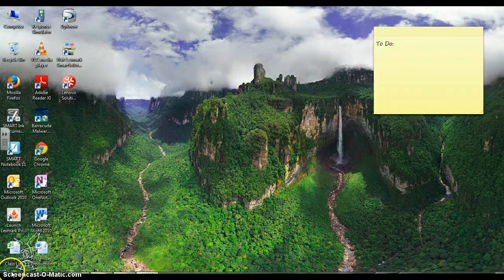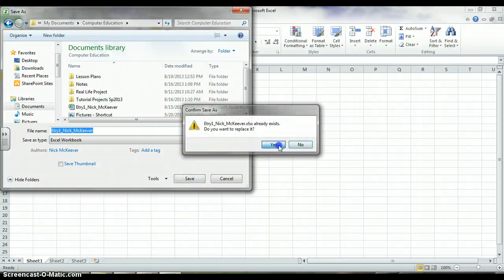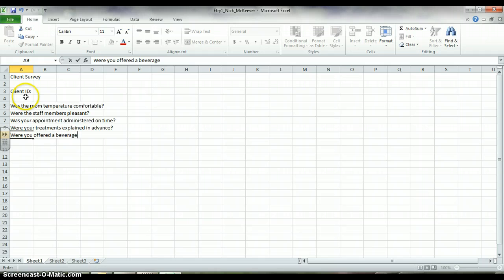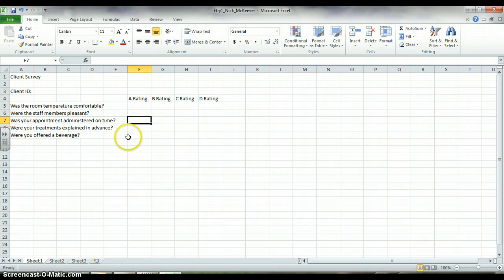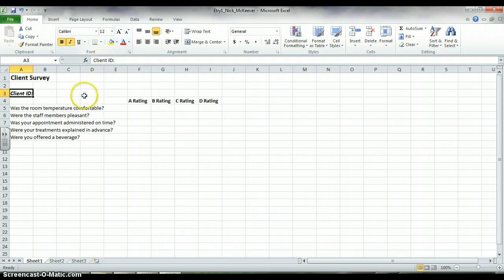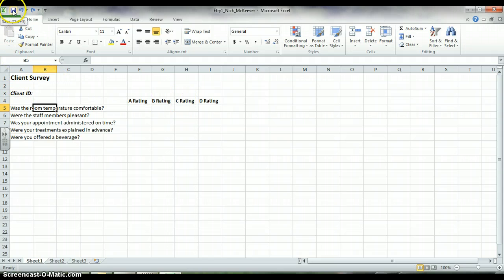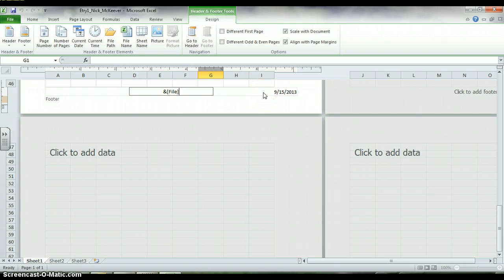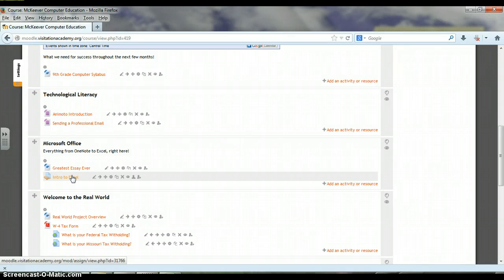Excel Lesson 1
How to enter information into Microsoft Excel and make changes to your work.